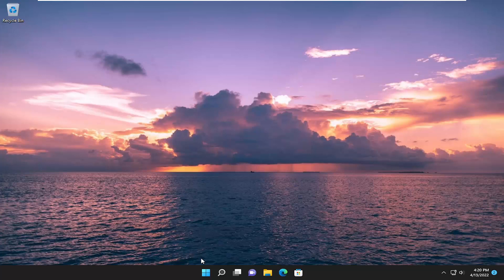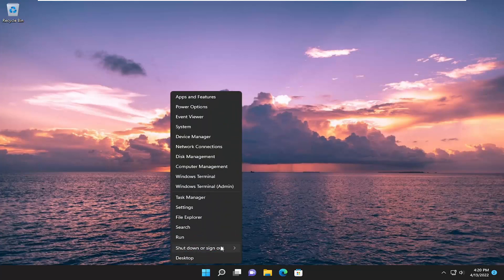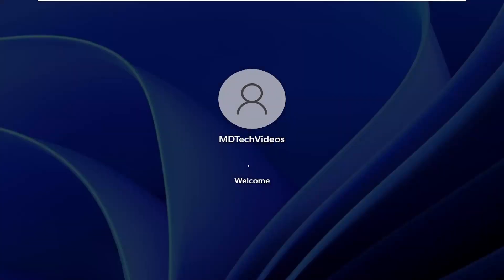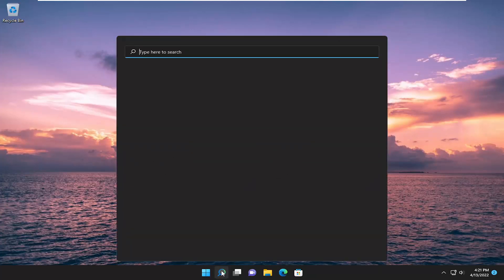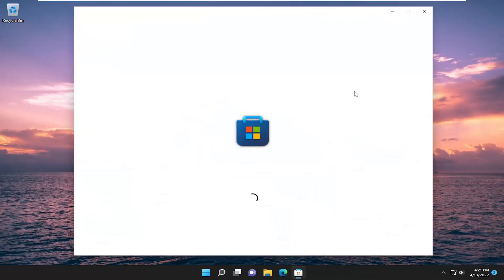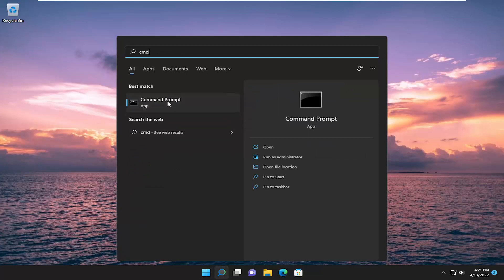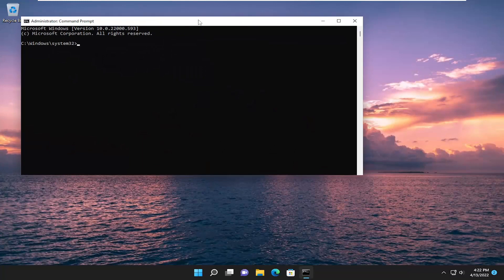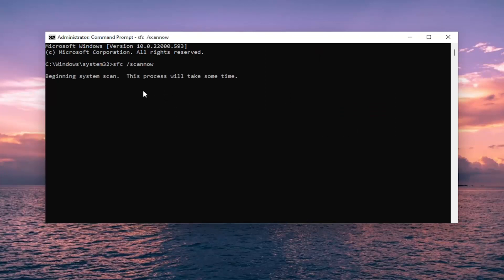Fix Microsoft Store Error 0x803fb005 Something Unexpected Happened On Windows 11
Commands Used:
sfc /scannow

If you have encountered Windows 11/10 Store Error 0x803FB005 while installing certain applications from the Microsoft Store and now looking for its solutions then this tutorial may help you to get rid of this issue. Due to this error, you may be not able to download and install some required apps on your computer.

The 0x803fb005 error is one that can arise for some users when trying to get apps from Microsoft Store. When users try to download apps from MS Store, a Something unexpected happened error message pops up with the 0x803fb005code.

Many Windows users have seen an error code 0x803fb005 when downloading or updating software from the Windows Store on their systems. This prevents users from updating or downloading anything from the Windows Store. The problem persists even after restarting the windows store numerous times.